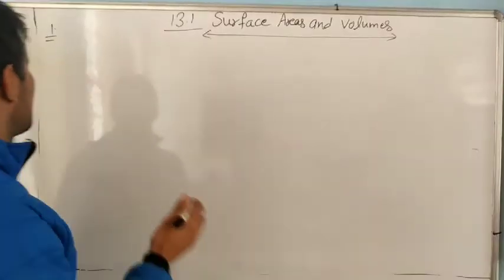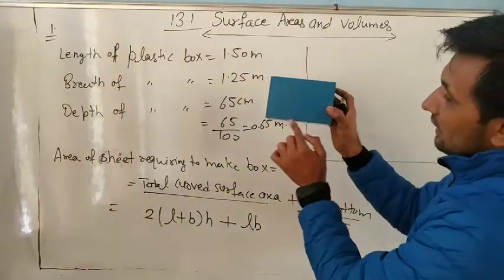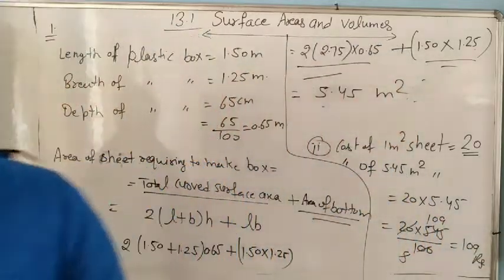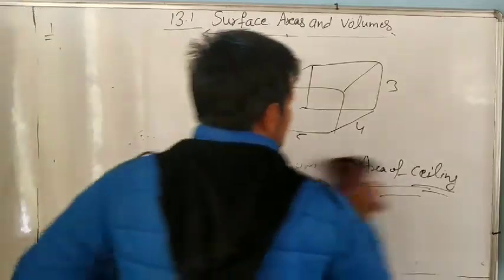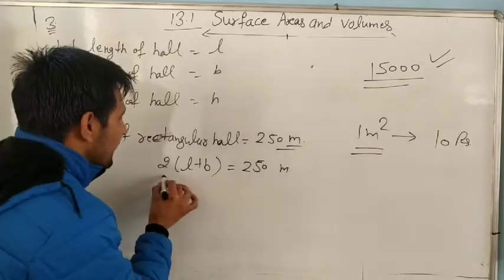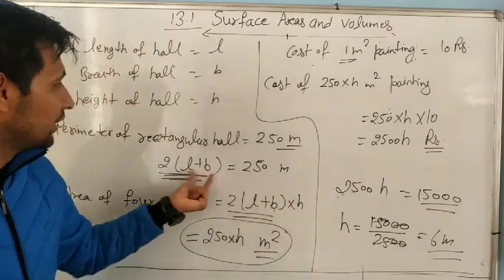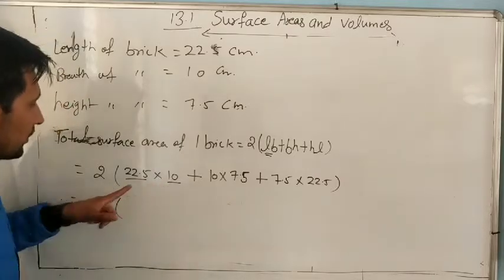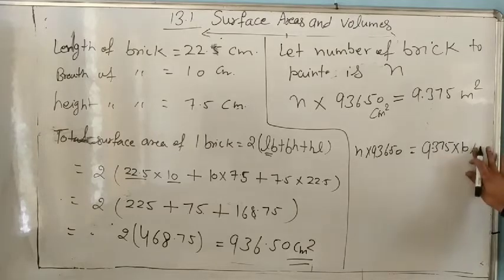Surface areas and volumes part 2 by naresh dalal sir